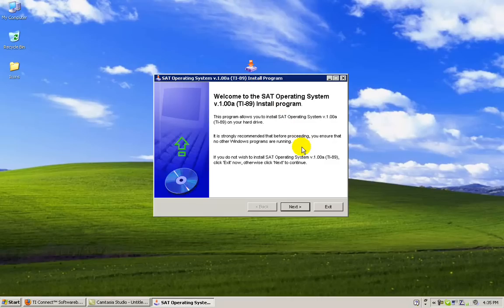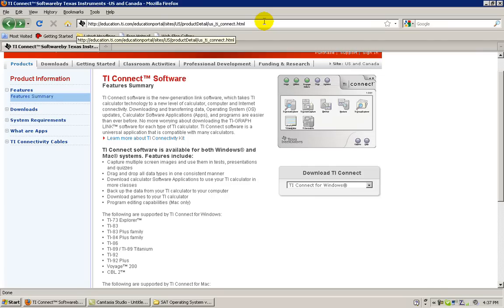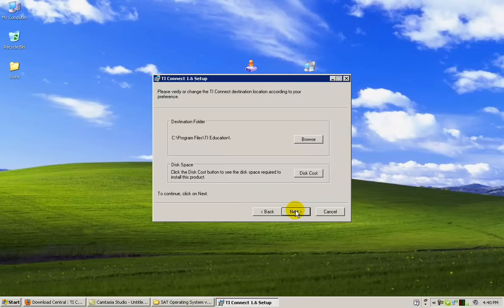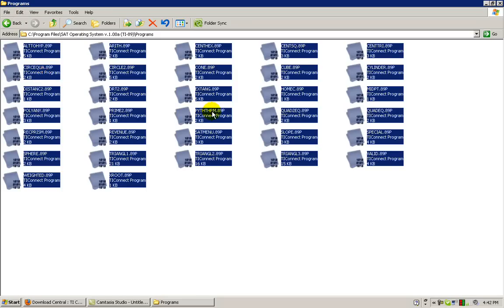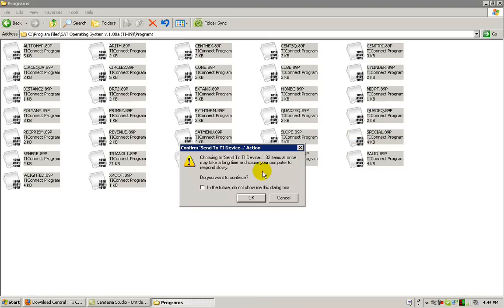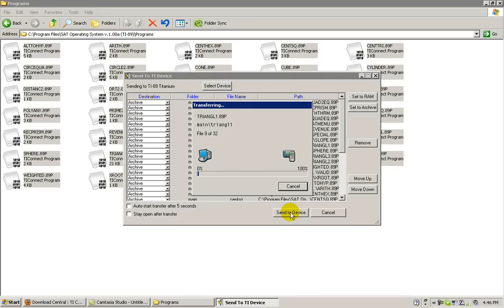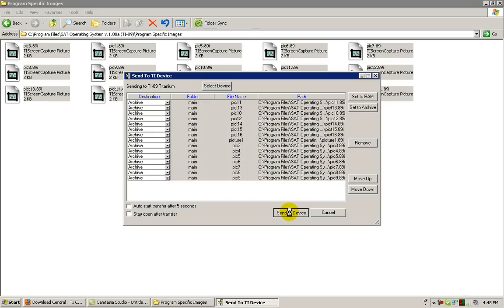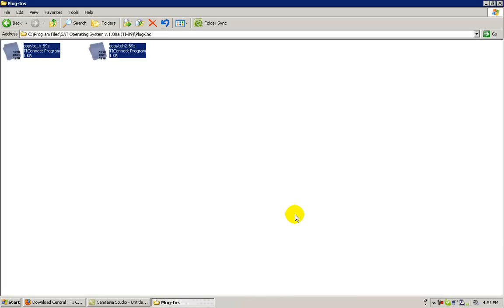SAT Operating System Video Installation Guide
This video shows you how to install the SAT Operating System for your TI-89 or TI-89 Titanium graphing calculator. Good luck on the SAT!

With the SAT Operating System on your TI-89 and TI-89 Titanium graphing calculators and just 5 minutes of your time, you can raise your SAT score!  In this video, we show you exactly how to apply the software to solve a REAL SAT math problem. Good luck on your SATs!

*SAT is a registered trademark of the College Entrance Examination Board, which was not involved in the production of, and does not endorse, this web site. *PSAT/NMSQT is a registered trademark of the College Entrance Examination Board and National Merit Scholarship Corporation, which were not involved in the production of, and does not endorse, this web site.